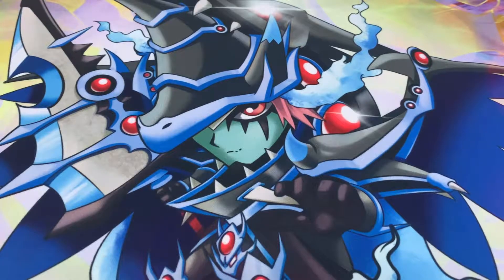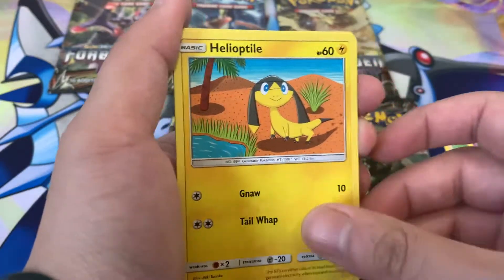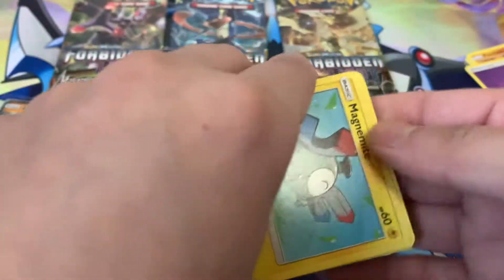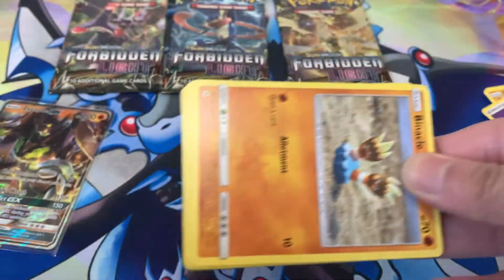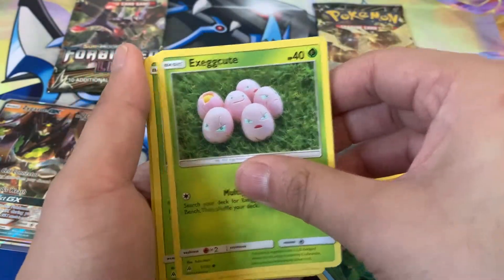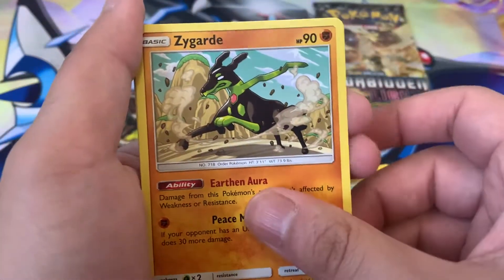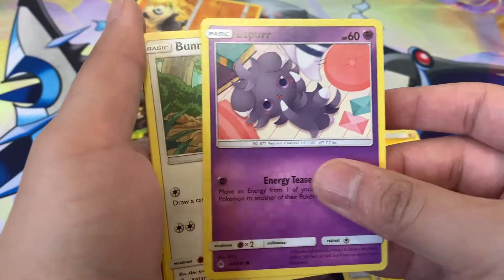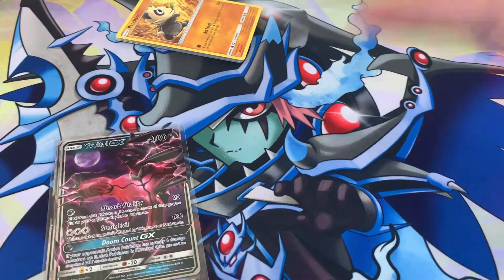SHINE BRIGHT! Pokemon Forbidden Light Pack Opening!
Forbidden Light is the name given to the sixth main expansion of the Sun & Moon Series of the Pokémon Trading Card Game. In Japan, it was released as Forbidden Light, the sixth expansion in the Pokémon Card Game Sun & Moon Era. It is based on Pokémon Ultra Sun and Ultra Moon, featuring Ultra Necrozma. The English expansion was released on May 4, 2018 while the Japanese expansion was released on March 2, 2018.